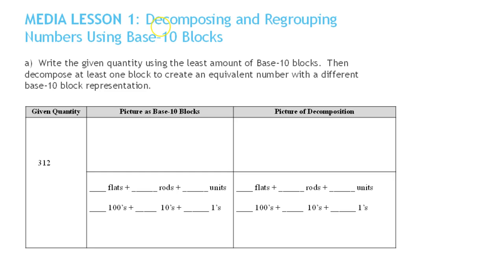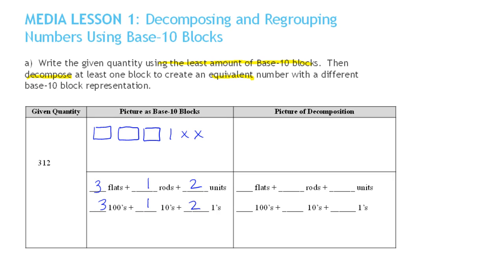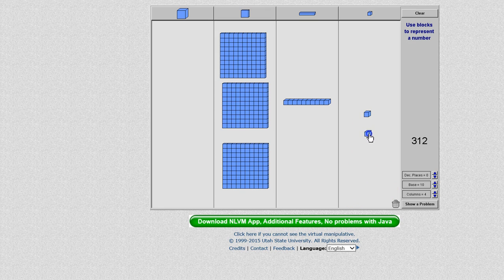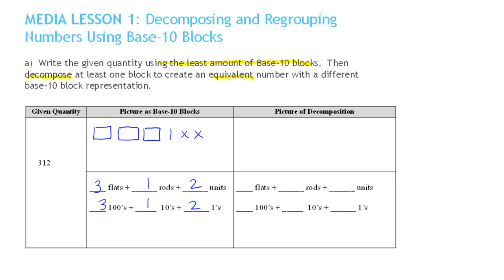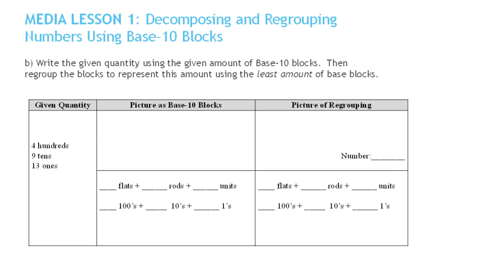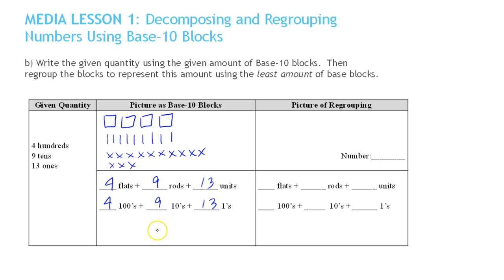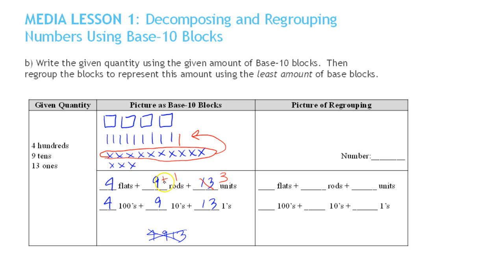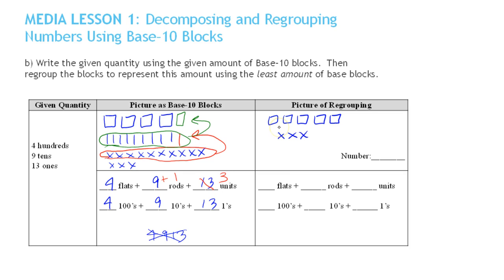MAT 081 Unit 1 Problem 3